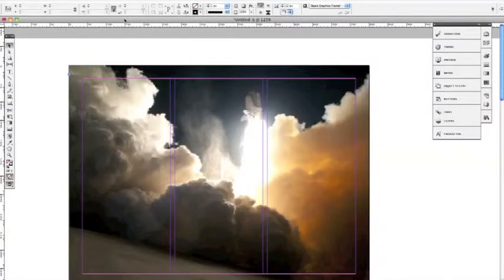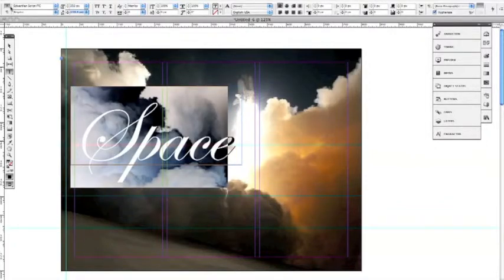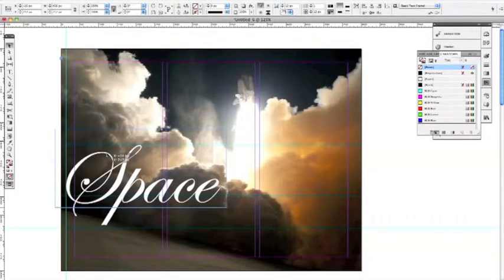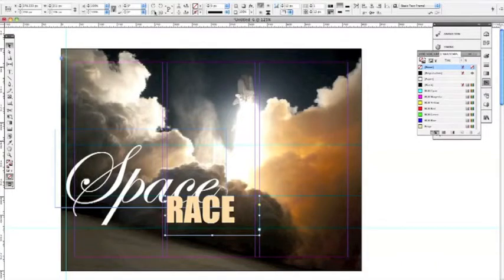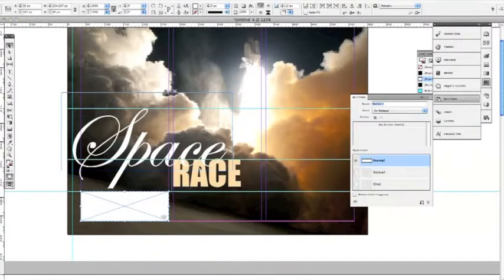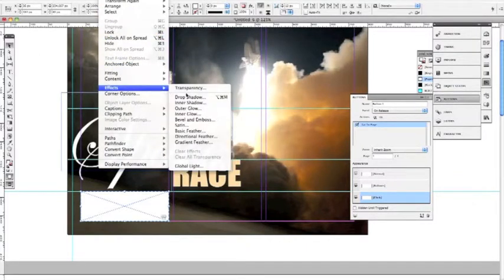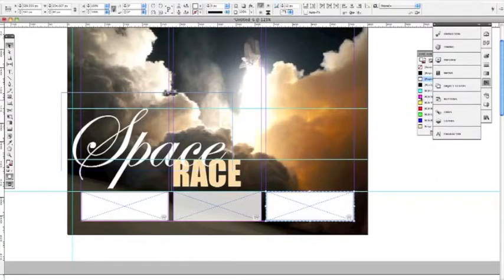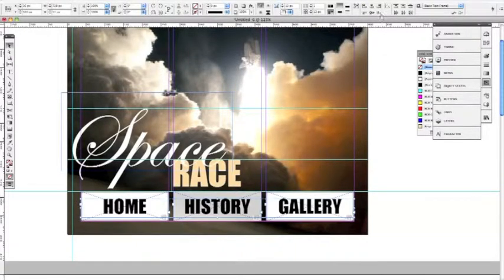InDesign Intro Part2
Part 2 of the iCom211 Intro to InDesign Interactives tutorial.